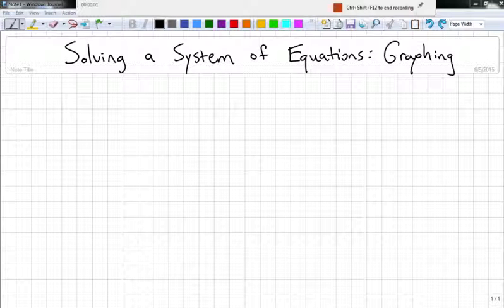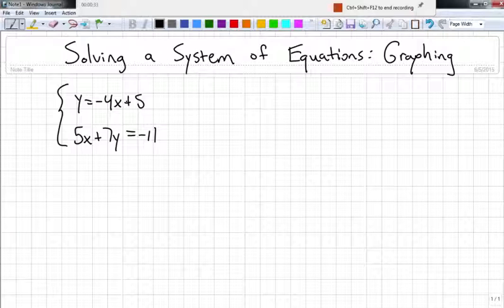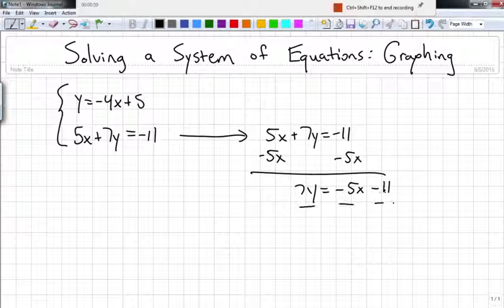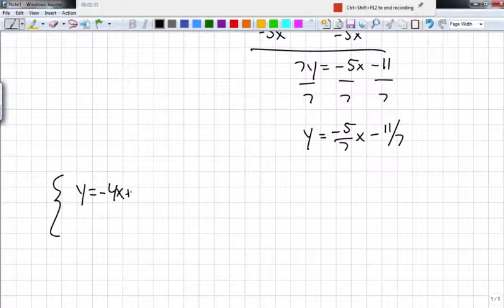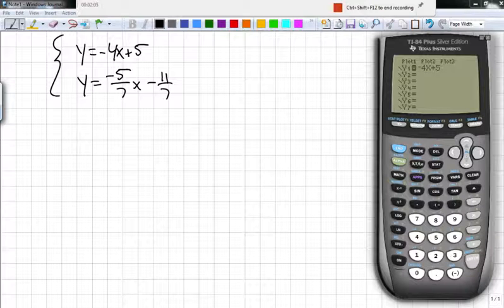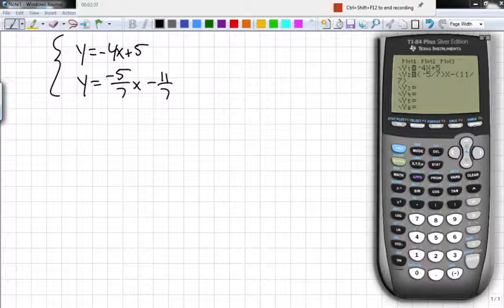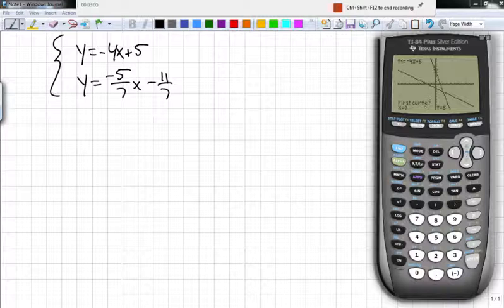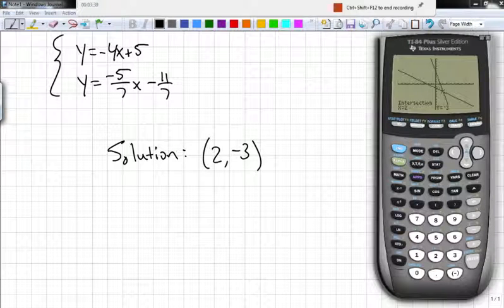Solving a System of Equations by Graphing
Demonstration of how to solve a system of equations by graphing.